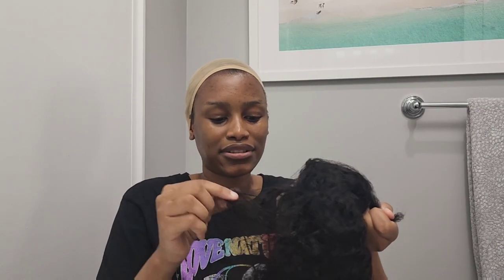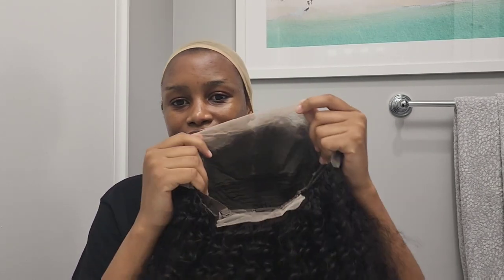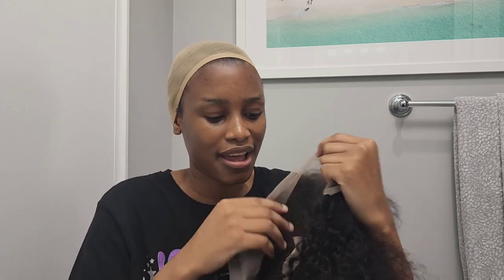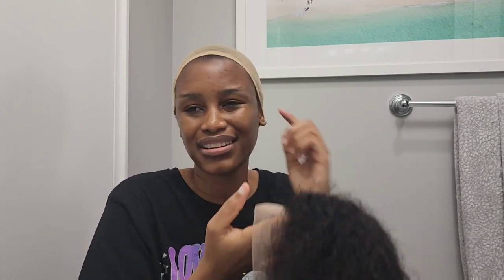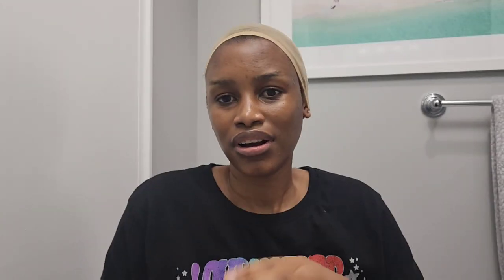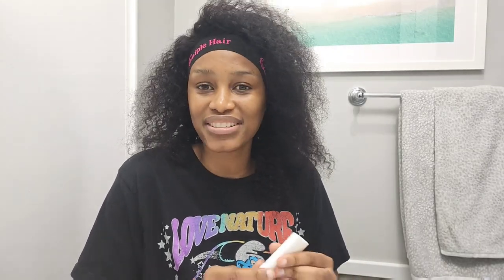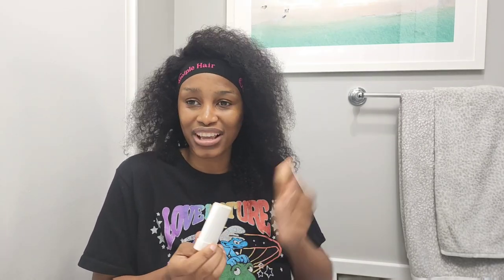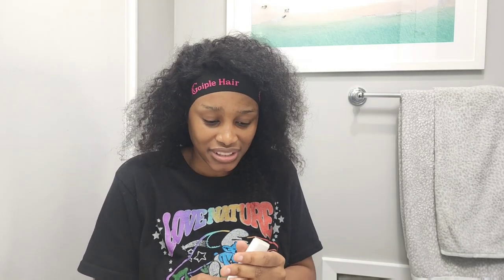A Messy Get Ready With Me + Q&A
Hello Hi favorite people🌻🌸 It's been the longest!

A lot has been happening, but I finally got to have a break and I thought well, how difficult can it be to install my hair?... let's just say I should rather stick to what I know.

So here it goes: Our "Messy Get Ready With Me Hair Install Edition"

I hope you all get to enjoy the rest of the year🌻🌸